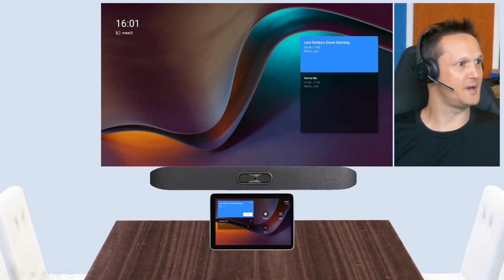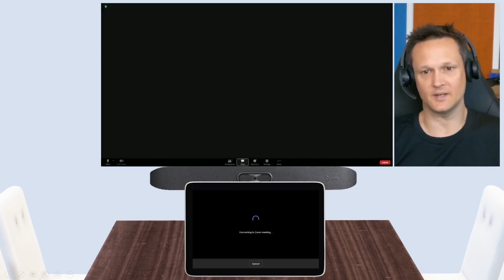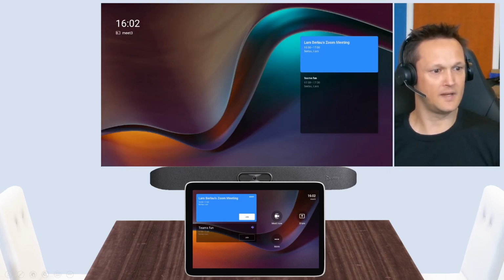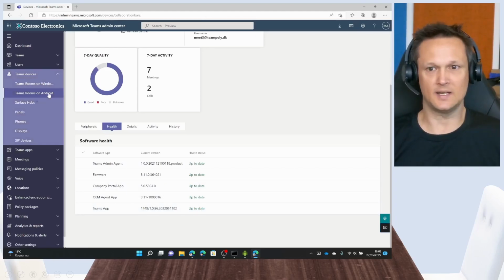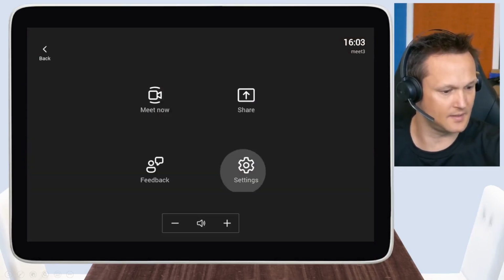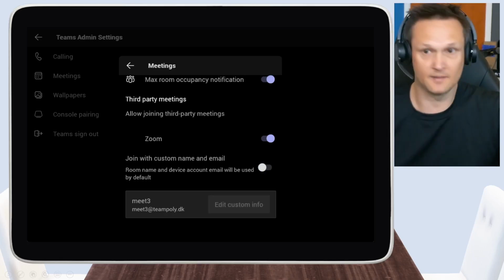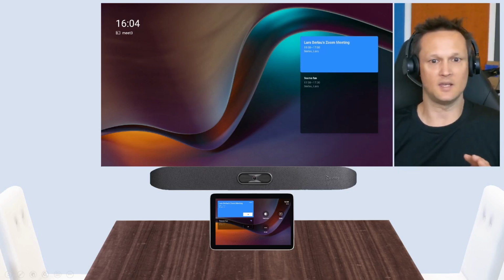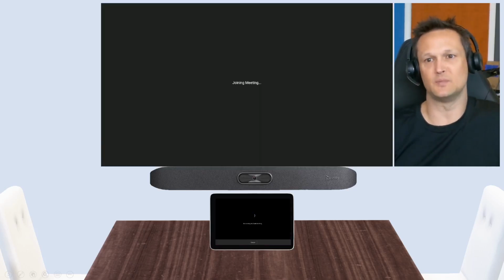Zoom on Teams Rooms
With the latest update of Teams app, you are now able to do Direct Guest Join to Zoom.